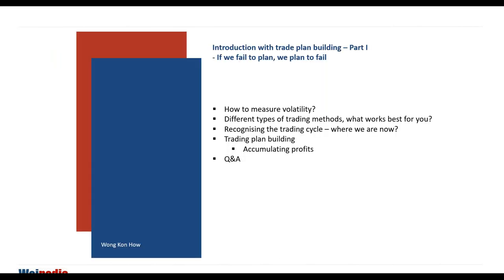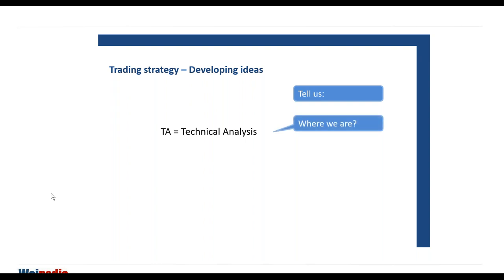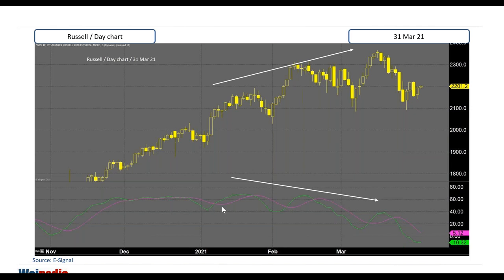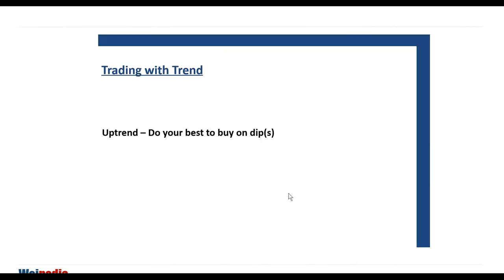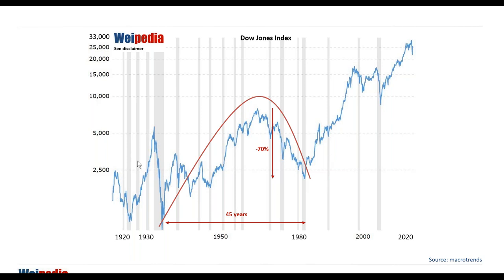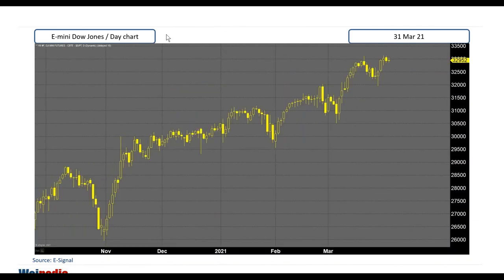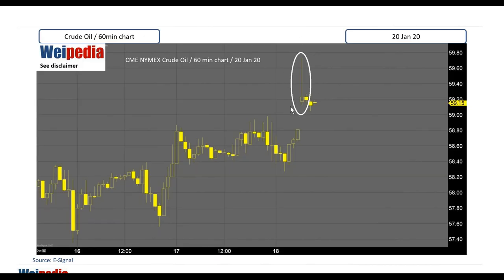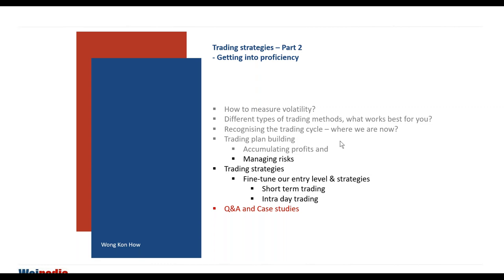How to Create a Trading Plan for US Indices Part 2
Trading opportunities abound with increased volatility. Attend this webinar to learn how you can design a trading plan for the US indices, identify trading opportunities, and manage your risks and profits through different trading methods.

Webinar Outline:
- How to measure volatility?
- Different types of trading methods and how to determine what works for you?
- Recognising the trading cycle – where we are now?
- Trade plan building - Managing profits and risks
- Trading strategies - Fine-tune our entry level & strategies
- Case studies